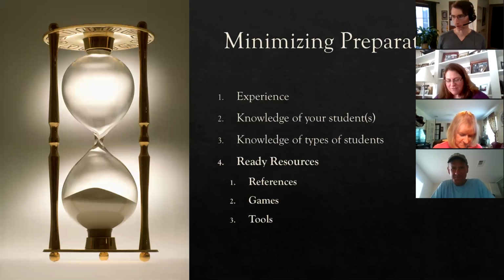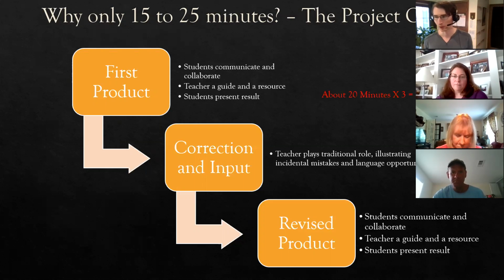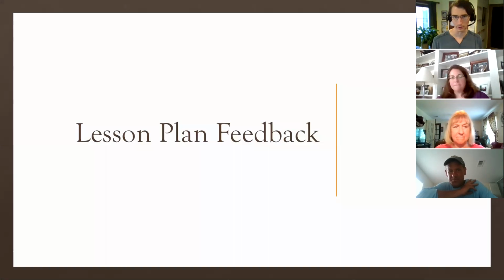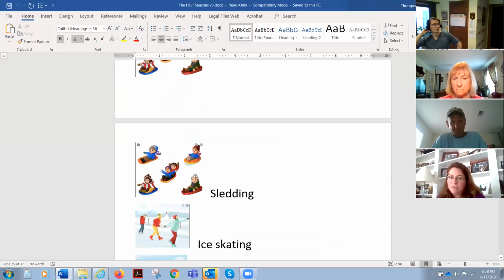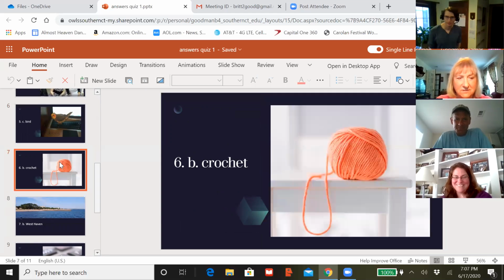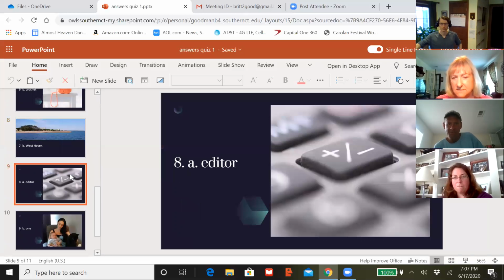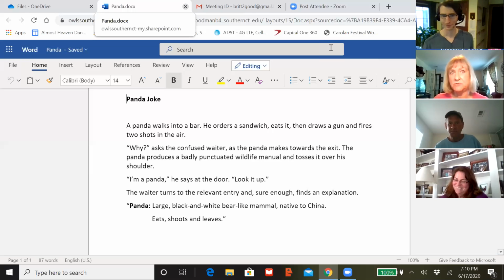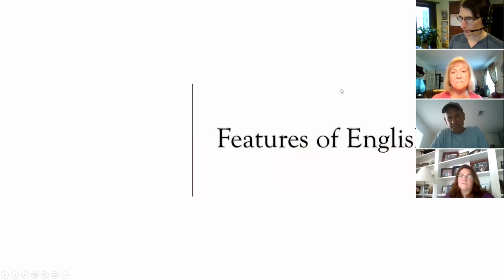NEW TUTOR TRAINING - Week 5 of 5 (Part 2/2) - Conclusion and Features of English